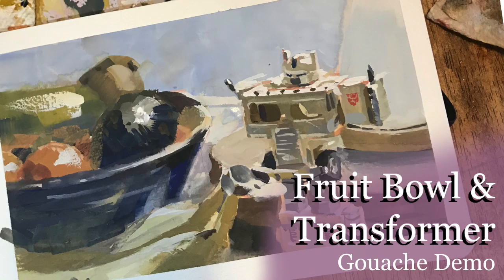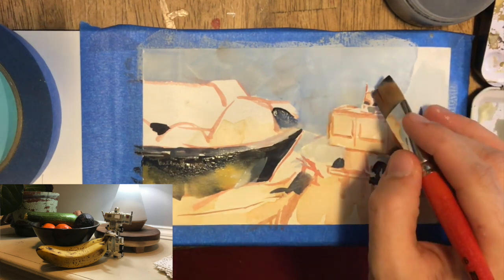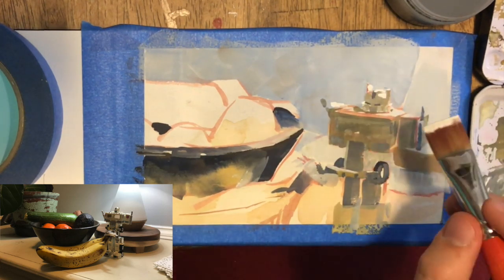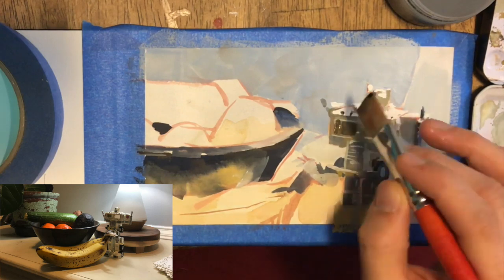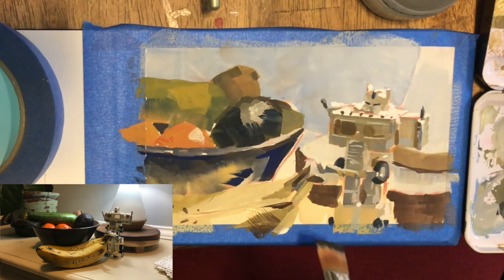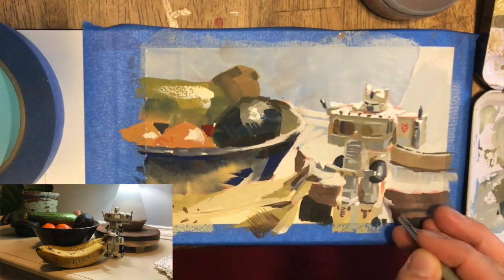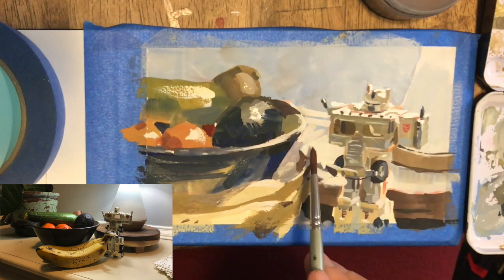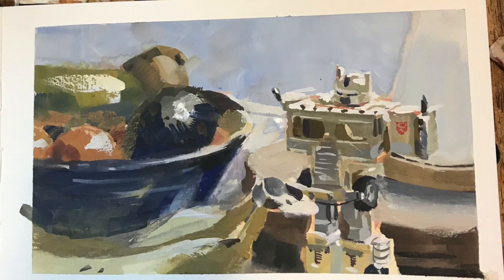Gouache Fruit Bowl & Transformer Still Life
Hello Art-family,
I just got back from visiting relatives in Virginia.  I managed to get a couple sketches with gouache done while down there and even managed to record one. Thank you everyone for the support.

Happy sketching,
Jared